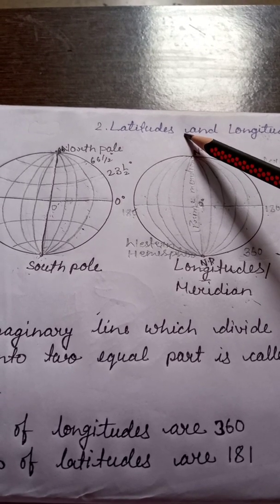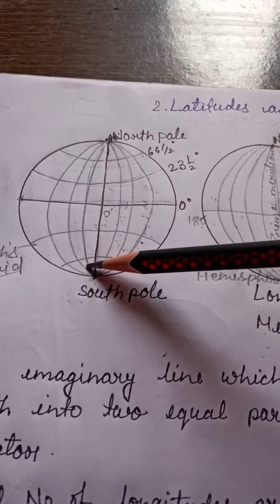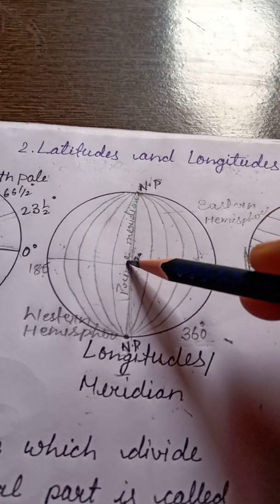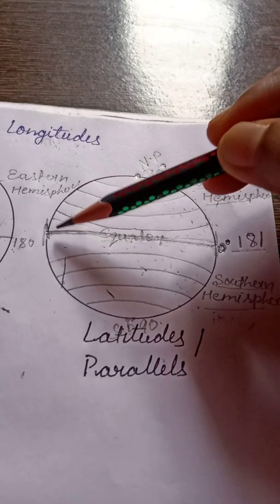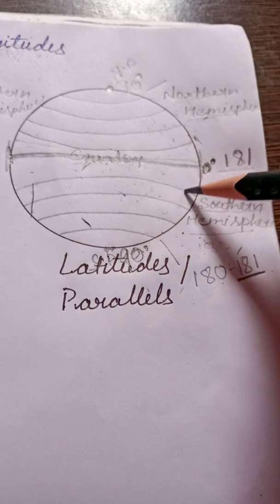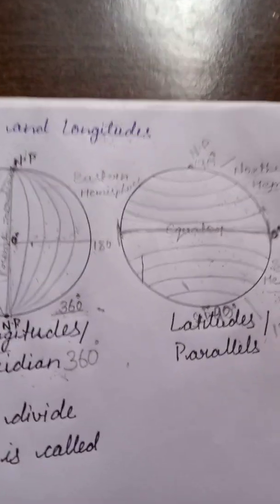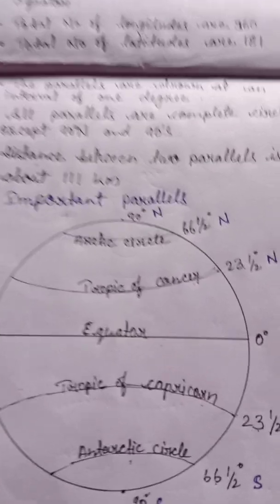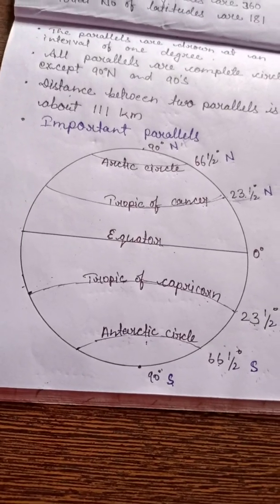Ch-2 . Latitudes and Longitudes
Class VI by Preeti